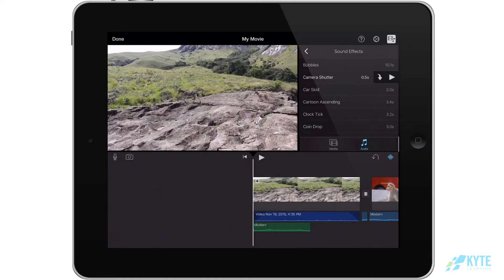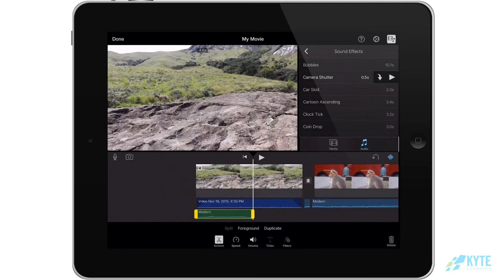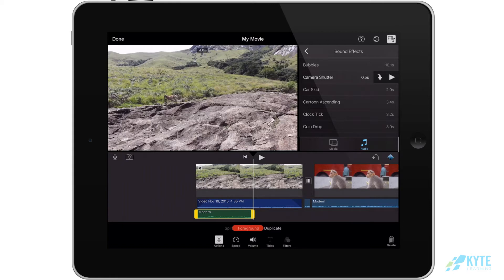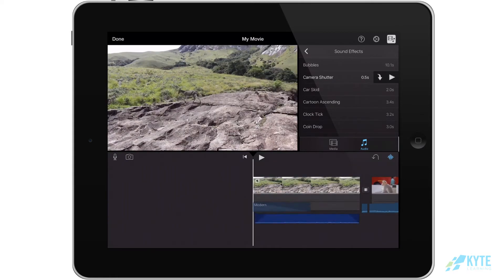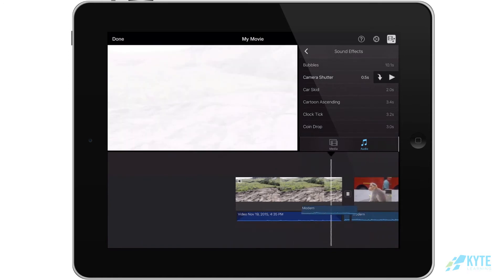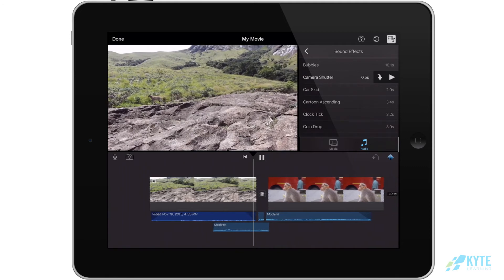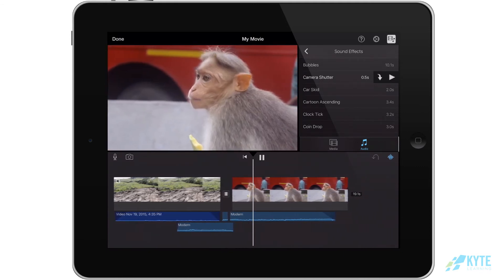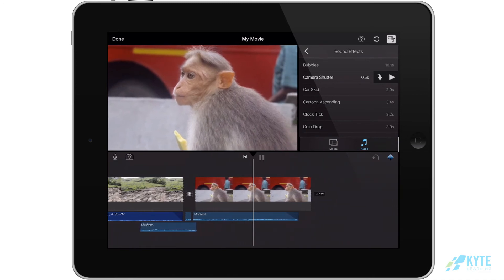5c. iMovie Tutorial: Editing Music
A step-by-step introduction on how to use and operate iMovie for iPads/iOS.